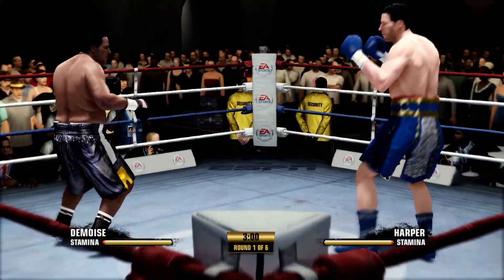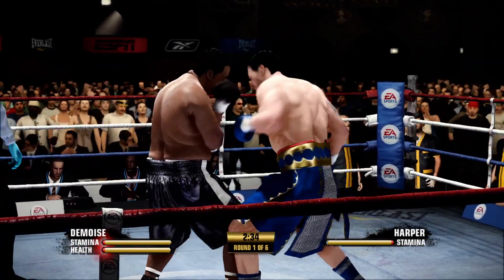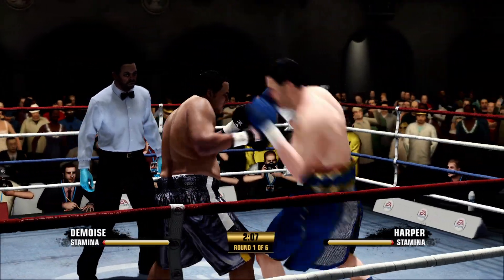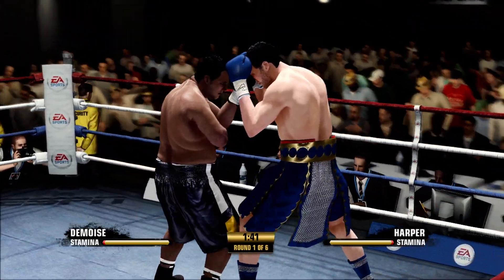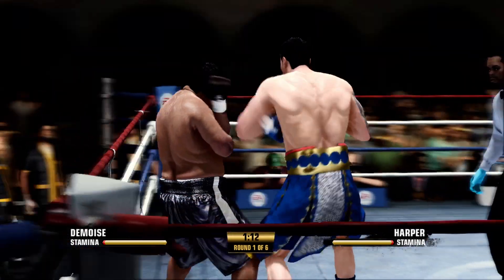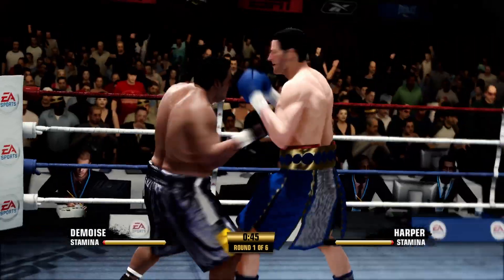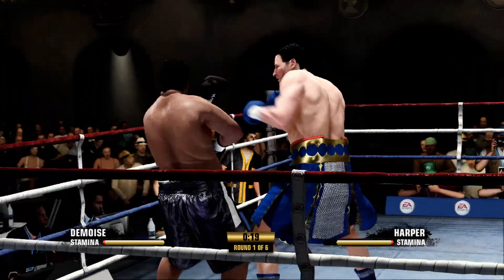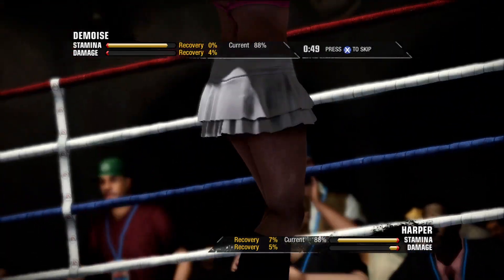Explosive: Daniel Demoise vs Brodie Harper